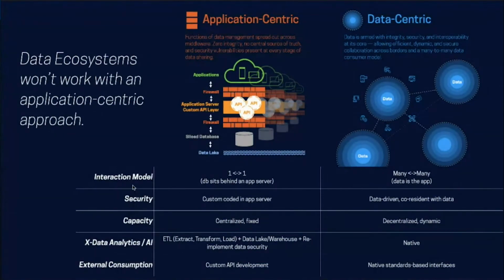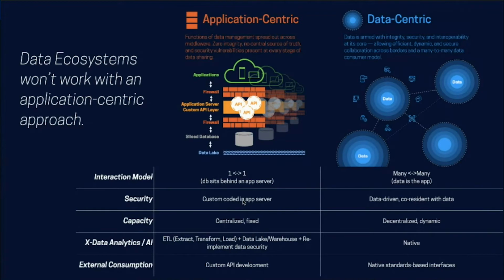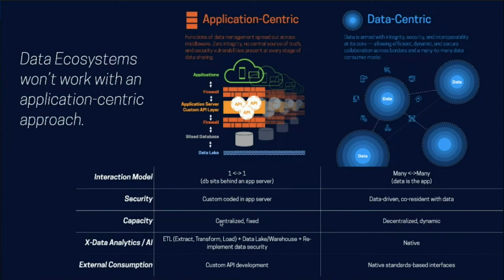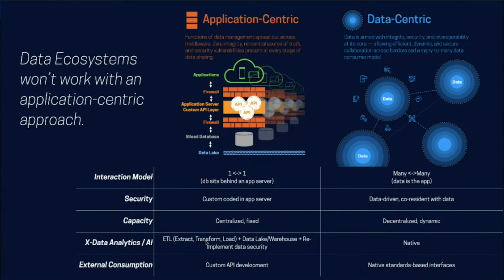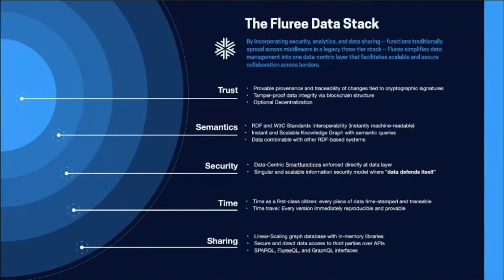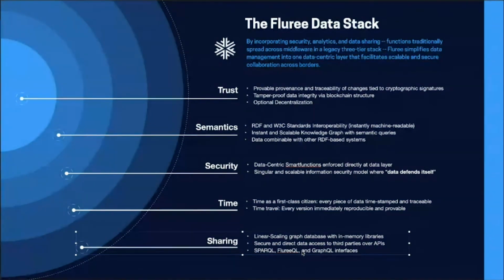DCAF 2021: Fluree Vendor Spotlight